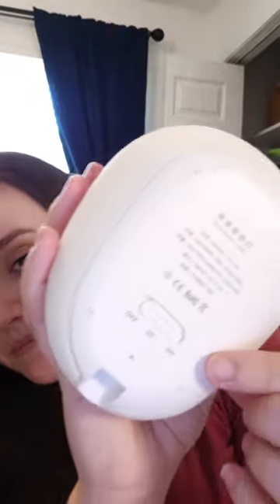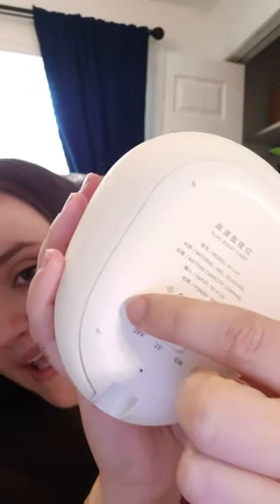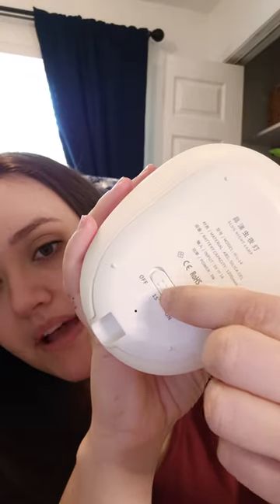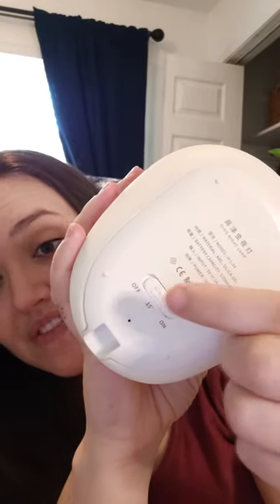Slug Night Light for Baby Nursery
This adorable slug night light is great for anyone looking for a fun night light or anyone breastfeeding. It has a 15min timer mode that makes it super helpful at night.